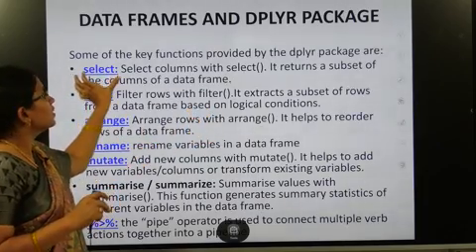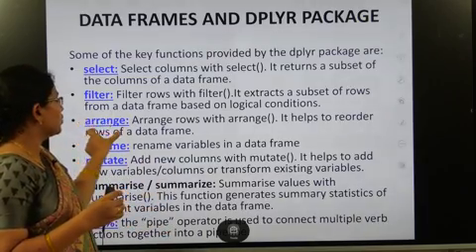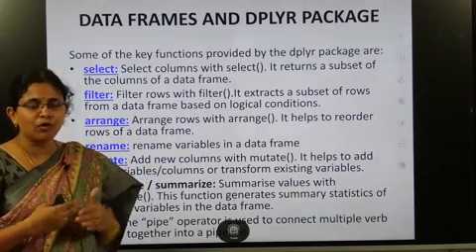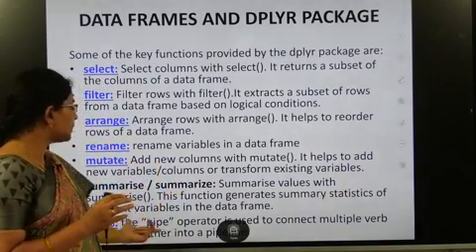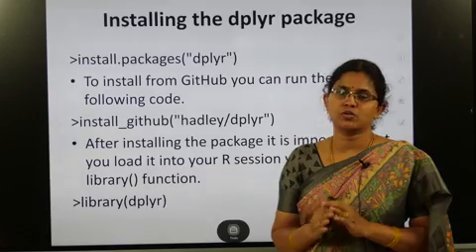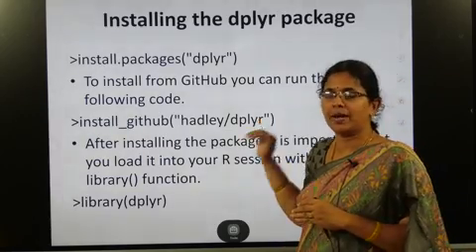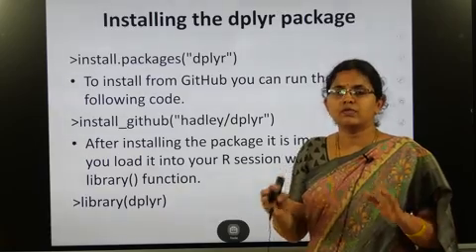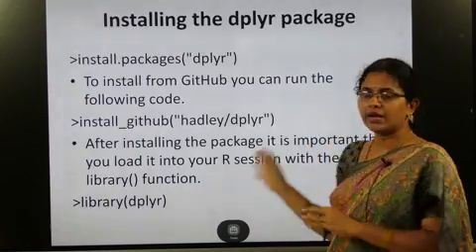DATA FRAMES AND DPLYR PACKAGE USE IN R PROGRAMMING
DATA FRAMES
DPLYR PACKAGE
DATA FRAMES AND DPLYR PACKAGE